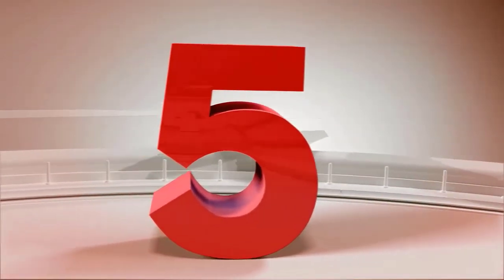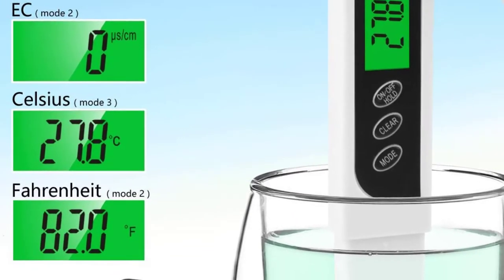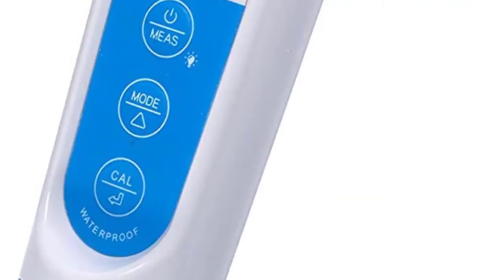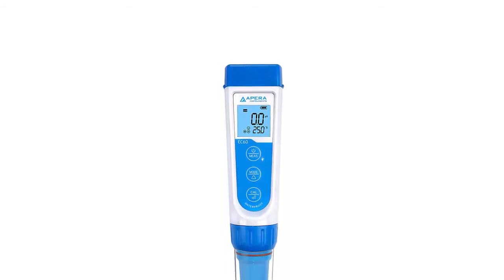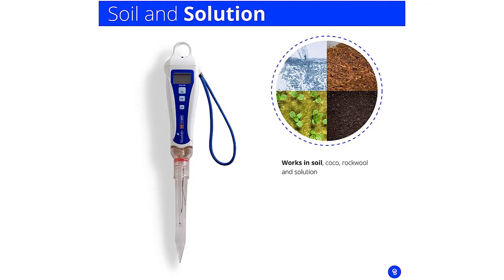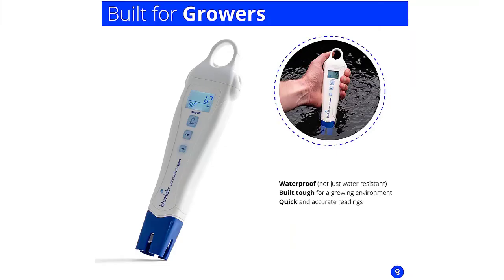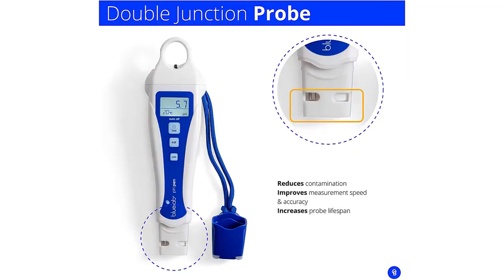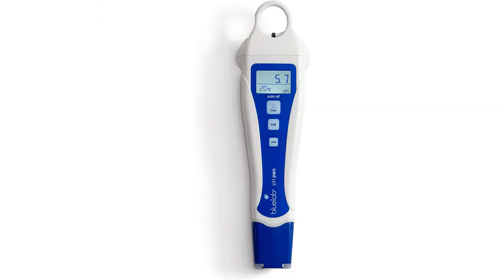Top 5 Best TDS Meter Buy in 2022 | Best Digital Water Tester Review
5. TDS Meter Digital Water Tester, KINCREA 3-in-1 TDS, EC & Temperature Meter with Case, 0-9999 ppm, Professional Water Quality Tester for Drinking Water, Aquarium and More JR021

4. Apera Instruments, LLC-AI314 Premium Series EC60 Waterproof Conductivity Pocket Tester Kit, ±1% F.S Accuracy, Easy Switch of EC/TDS/Salinity, Replaceable Probe

3. Bluelab PENSOILPH Soil pH Pen, Digital Meter and Water Test Kit, Also Used for Coco and Rockwool with Easy Calibration for Hydroponic System and Indoor Plant Grow, Clear

2. Bluelab METCOM Combo Meter for pH, Temperature, Conductivity (Nutrient) in Water with Easy Calibration, Digital TDS Tester for Hydroponic System and Indoor Plant Grow, Pack of 1

1. Bluelab PENPH pH Pen, Digital Meter for Water with Easy Two Point Calibration and Double Junction Probe Test Kit for Hydroponic System and Indoor Plant Grow, White